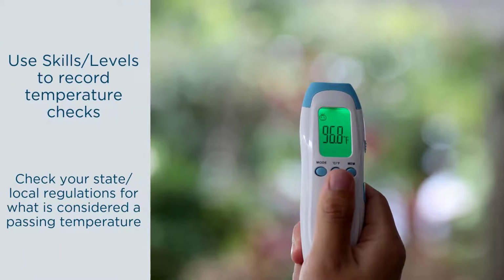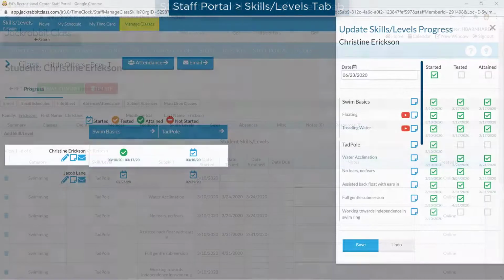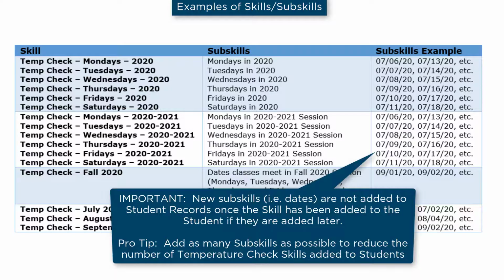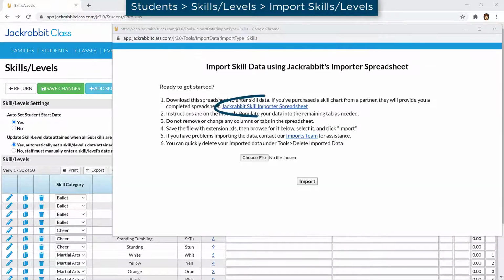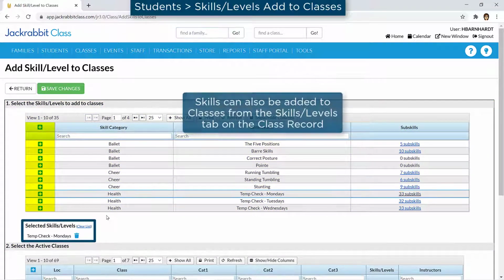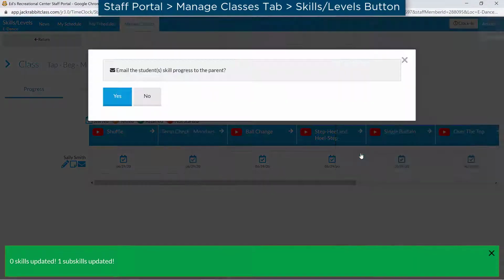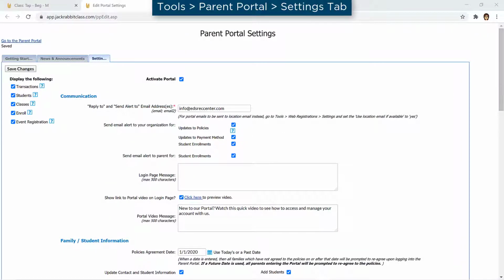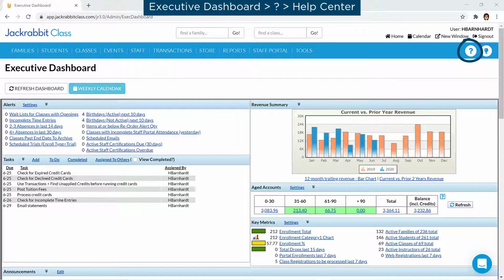Record Temperature Checks Using Skills/Levels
Your state or local regulations may require temperature checks for students and Jackrabbit’s Skills/Levels feature can help!